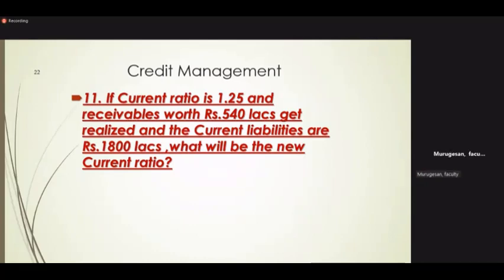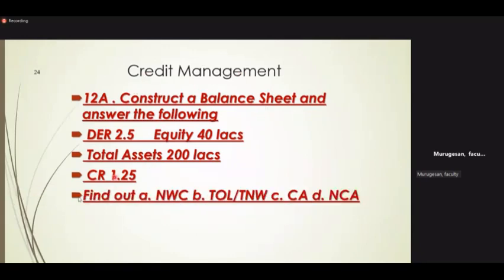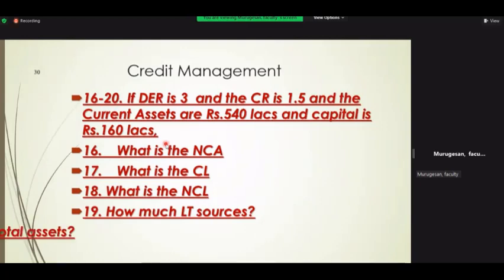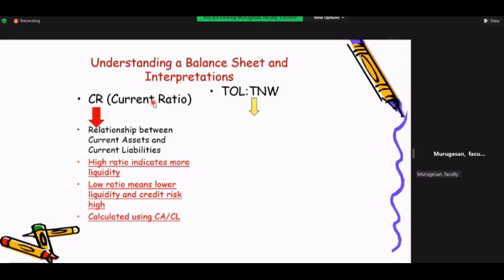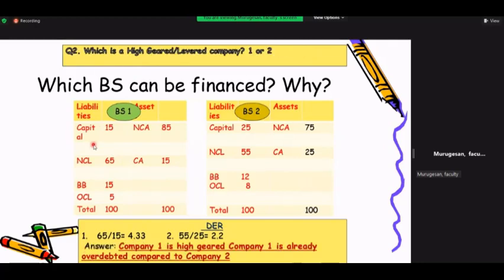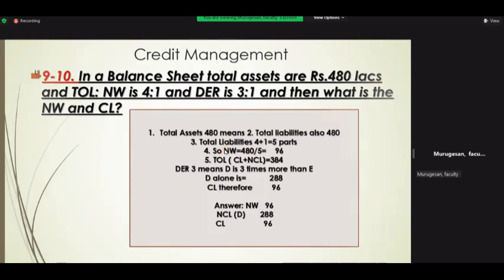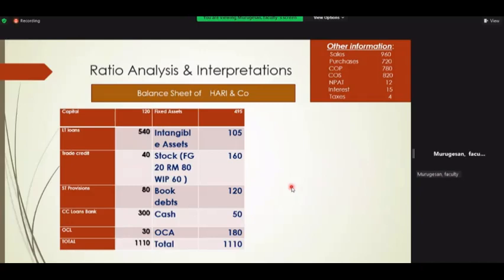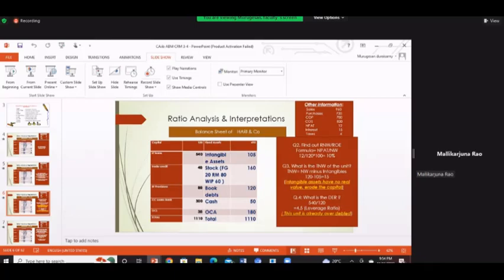CAIIB: ECONOMICS ANALYSIS PART 2 (11.11.2022 8PM)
Mr. MURUGESAN D
Retired SM, CANARA BANK & Senior Faculty, IBS)
CRASH COURSE
ECONOMICS ANALYSIS PART 2
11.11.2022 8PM